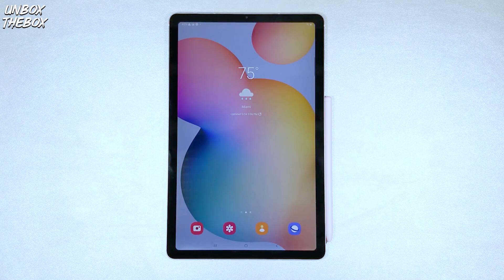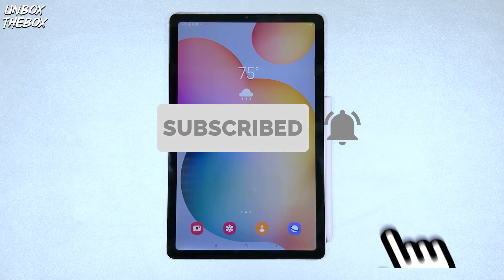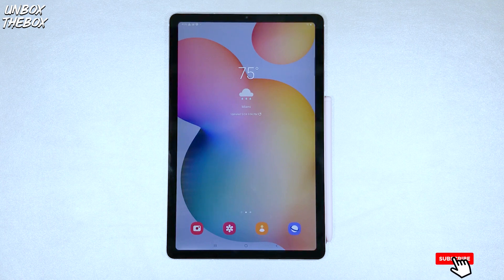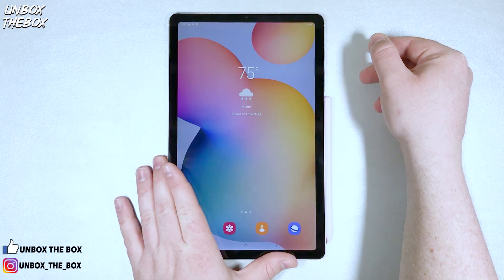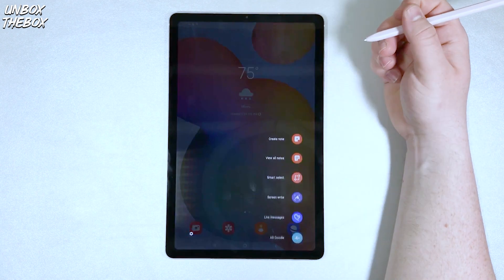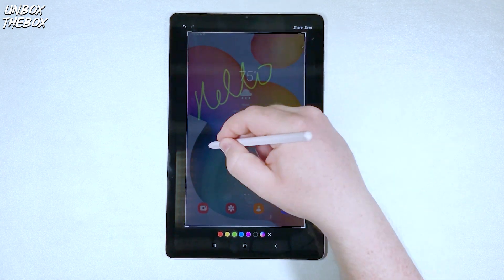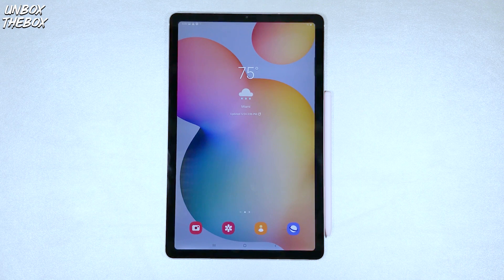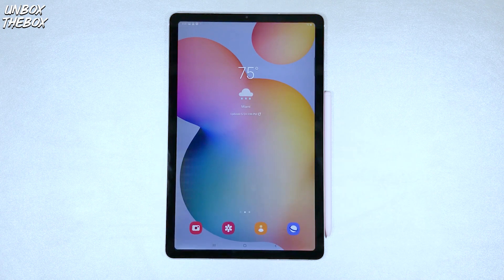HOW TO TAKE A SCREENSHOT ON SAMSUNG GALAXY TAB S6 LITE ??? [STEP BY STEP GUIDE]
HOW TO TAKE A SCREENSHOT ON SAMSUNG GALAXY TAB S6 LITE ???
IF YOU GUYS HAVE A HARD TIME TO TAKE A SCREENSHOT ON YOUR SAMSUNG GALAXY TAB S6 LITE WATCH THIS VIDEO AND FOGET YOUR TROUBLES.

► SAMSUNG GALAXY TAB S6 LITE